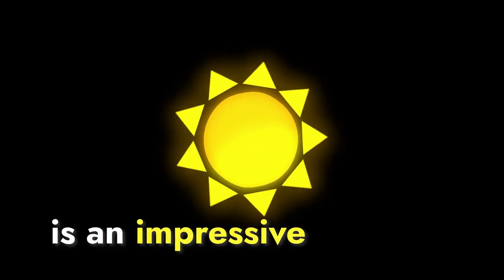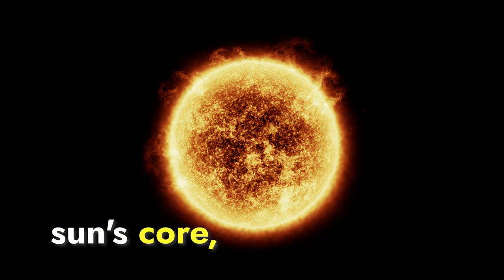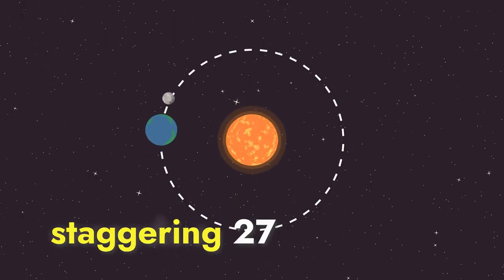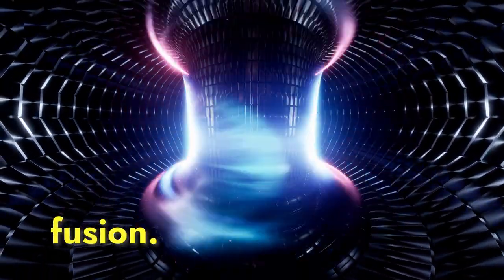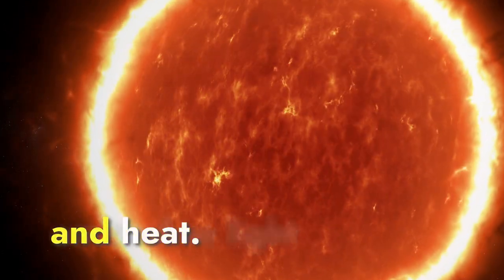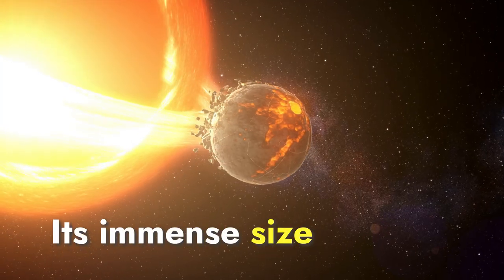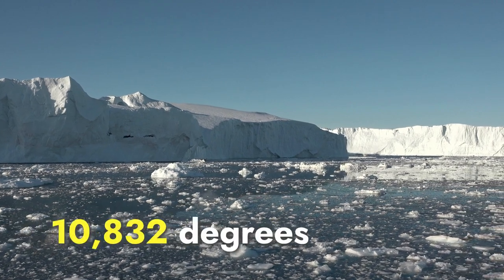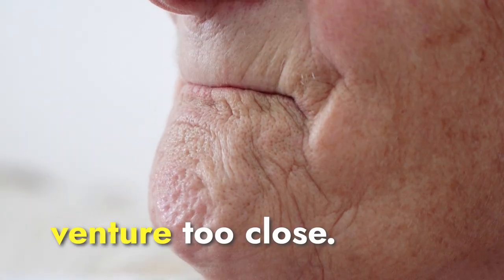Why is the sun so hot?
The sun, our radiant star, is an impressive celestial body that emits the energy necessary for life on Earth. But have you ever wondered why the sun is so hot? Let's delve into the fascinating science behind the sun's scorching temperatures.

Understanding the sun's intense heat provides a glimpse into the energy that powers life on our planet and reminds us of the astonishing wonders of the universe.

4hSas7J0: HVNWEH9GXPRFPQLP